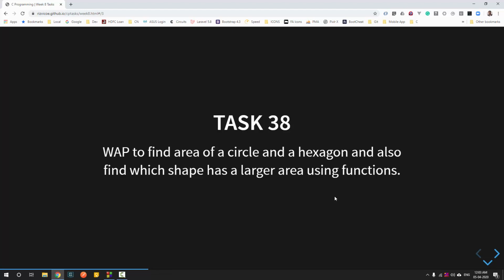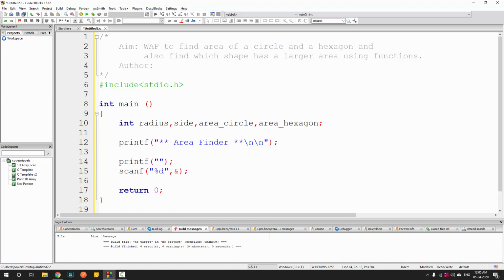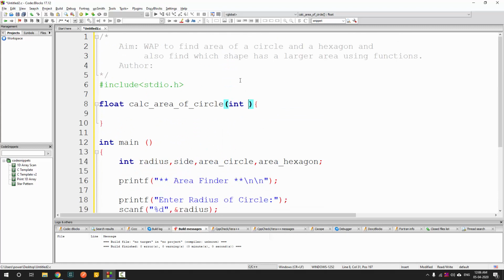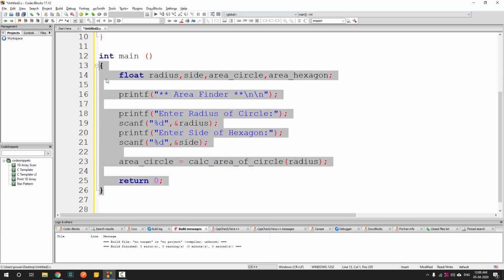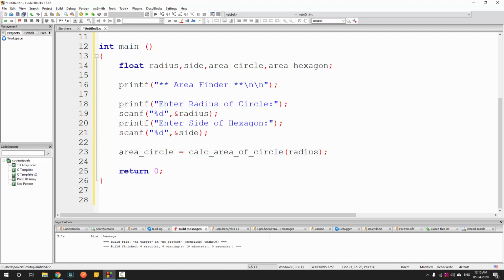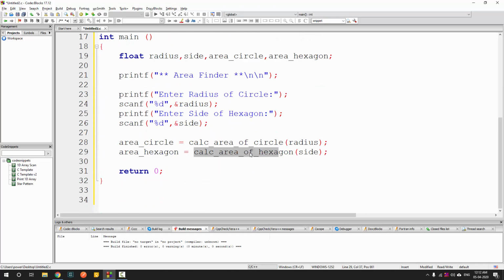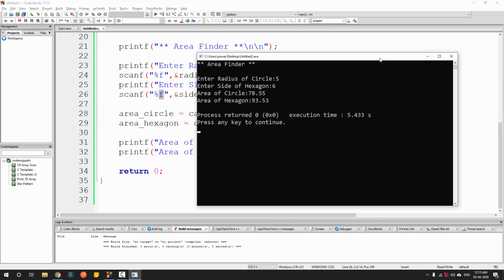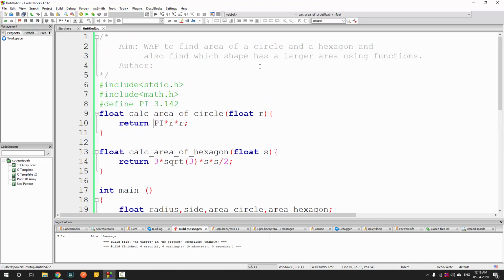How to find area of a circle and a hexagon in C - Week 8 - Task 38 - by Prof. Shiburaj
Aim: WAP to find area of a circle and a hexagon and also find which shape has a larger area using functions.